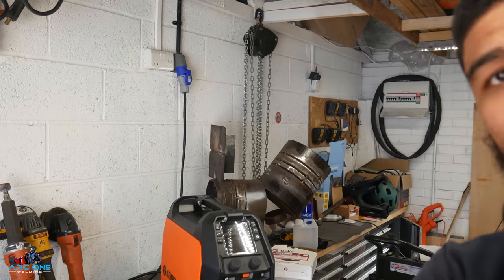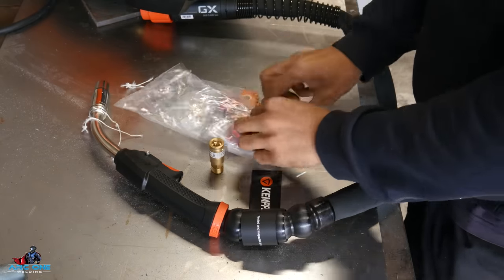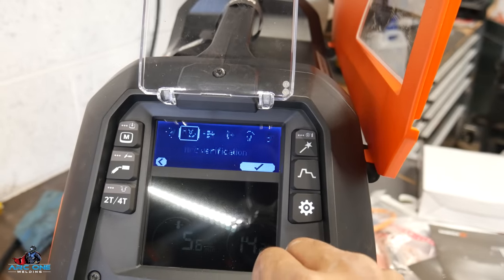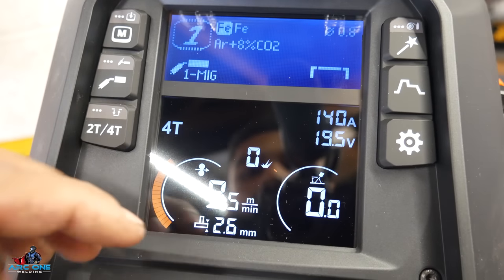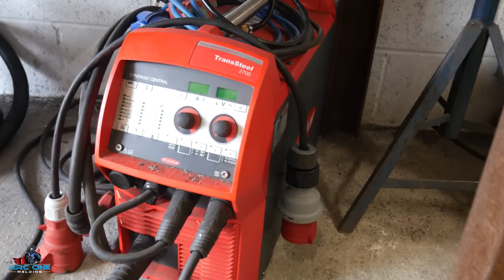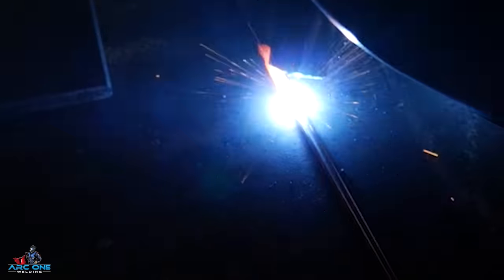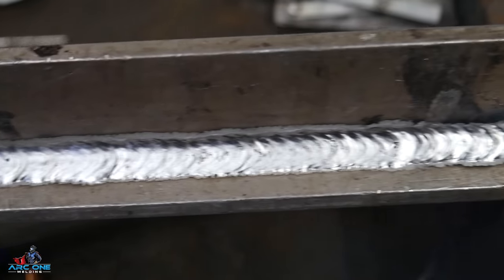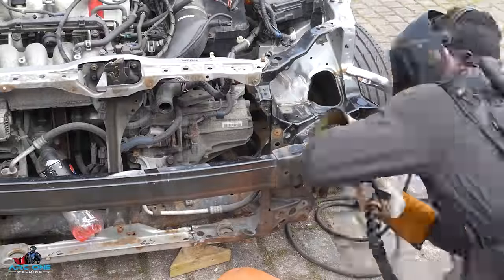Kemppi Master Mig 205 Review: Is It Worth The Hype? Pulse MIG Welder!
⚡️ARC ONE WELDING LTD ⚡️

Mobile Welding & Fabrication
💥 Structural welding
💥 Pipe welding & Prefab
💥 On Site Fabrication
💥Mobile Welding & Repair
💥Commercial vehicle repair/Modifications
💥Mild Steel, Stainless & aluminium Welding
💥MIG,TIG,MMA
Get in touch today for any welding inquiries, Covering Berkshire & Surrounding areas

MERCH!!